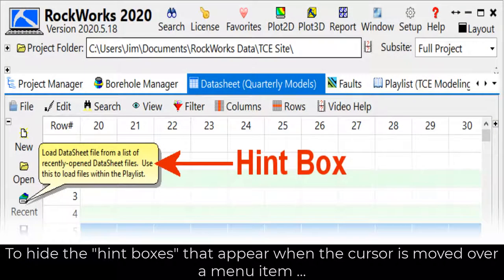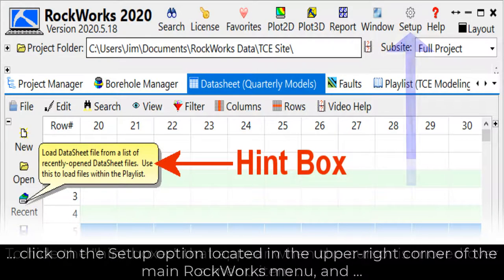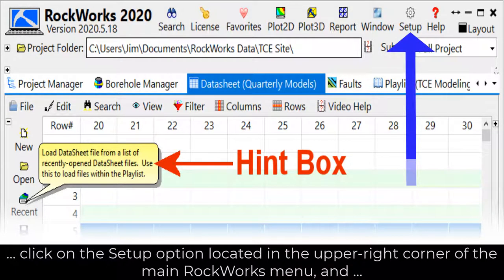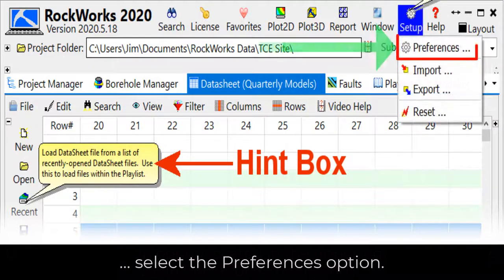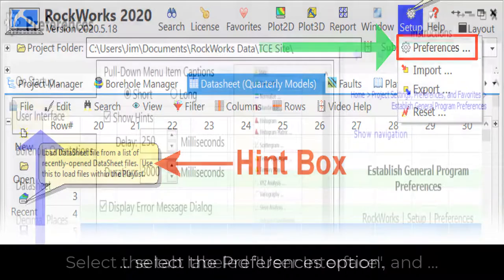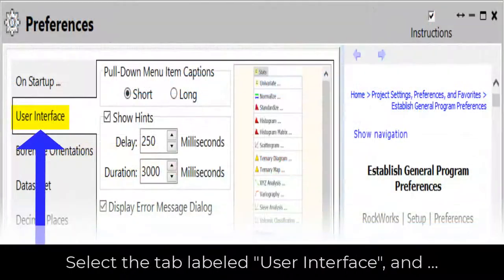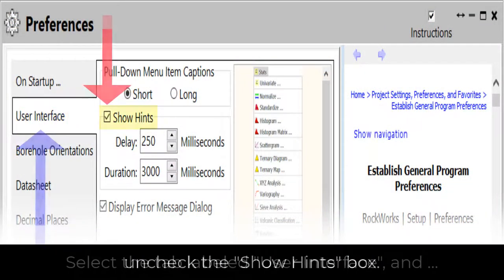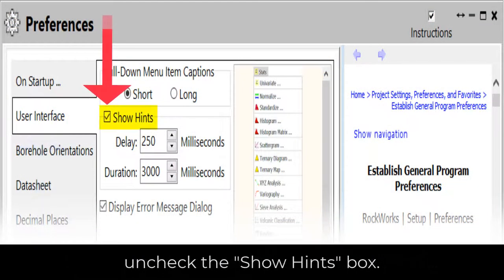How to Disable the Hint Boxes in RockWorks2020